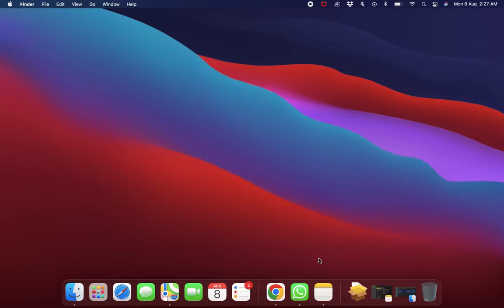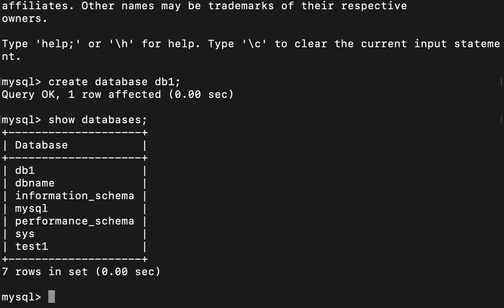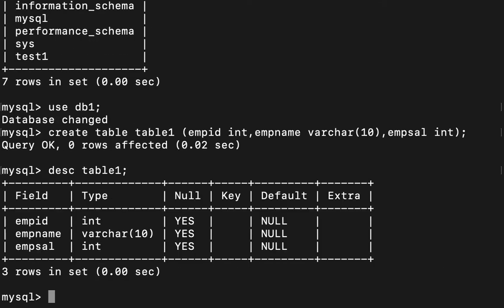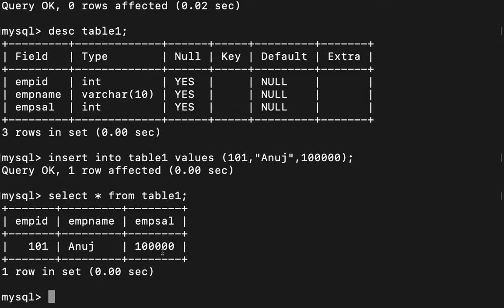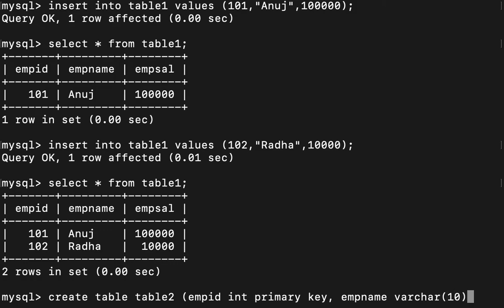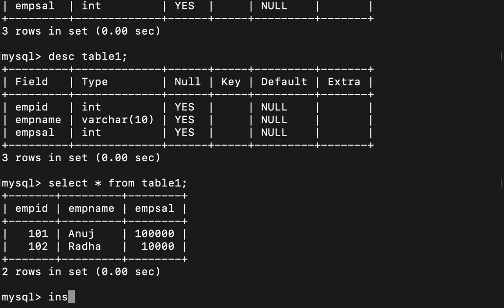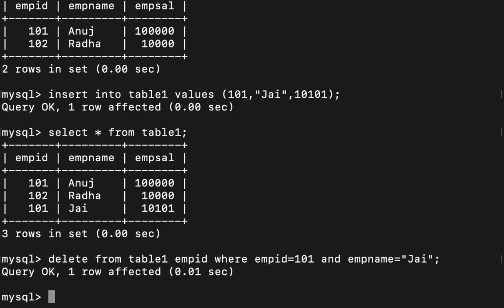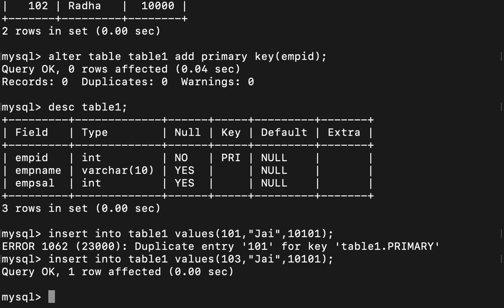Session 1 - MYSQL on MacOS - First set of Commands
The video primarily explains the following -
1. how to launch the MYSQL command line on macOS
2. Using the following commands in MYSQL - CREATE, SHOW, USE, INSERT, DELETE, ALTER, SELECT